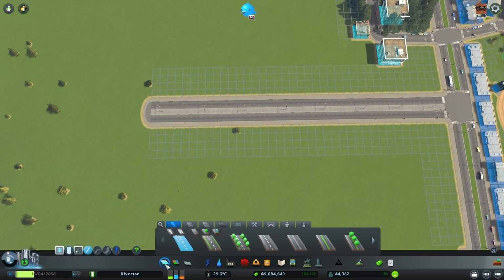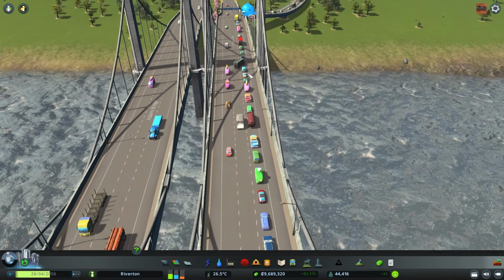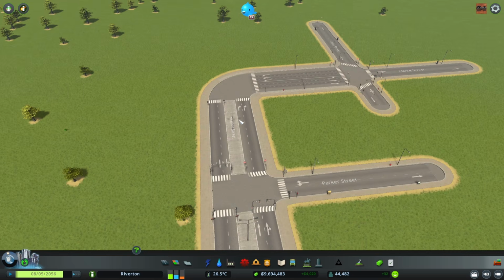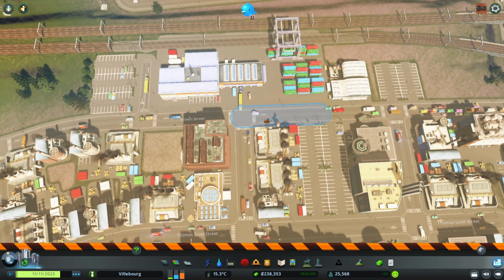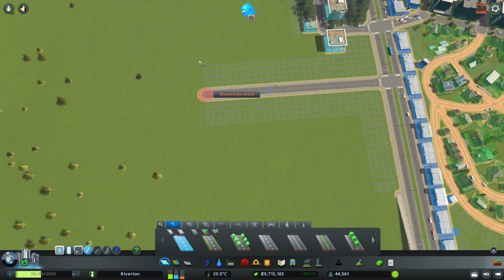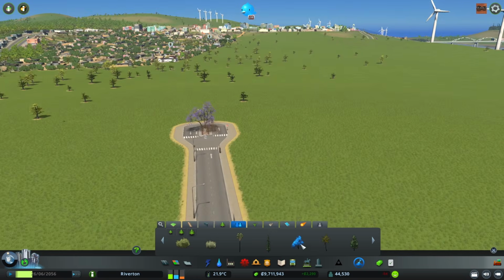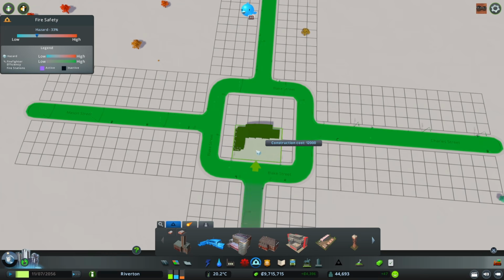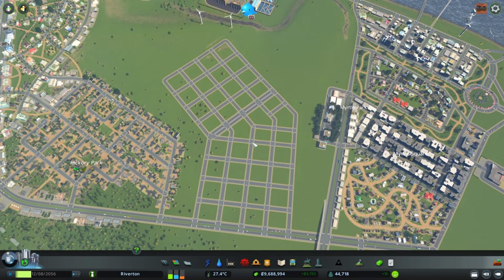6 Tips to Make YOU a Better Cities: Skylines Player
Here are 6 Tips, Tricks and Facts you need to know to become better at Cities: Skylines!

00:00 Dedicated Turning lanes
01:06 Lane selection
04:08 Perpendicular Roads
05:55 Rotate Parking Lots
06:47 Cul-De-Sacs
08:16 Squareabouts
09:05 Angled Grids